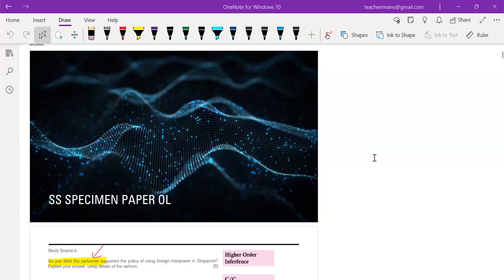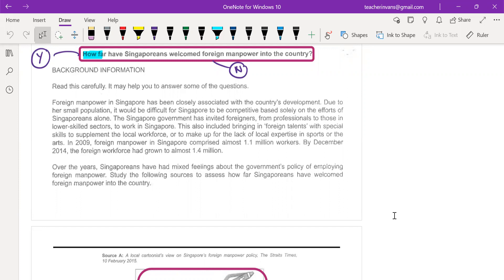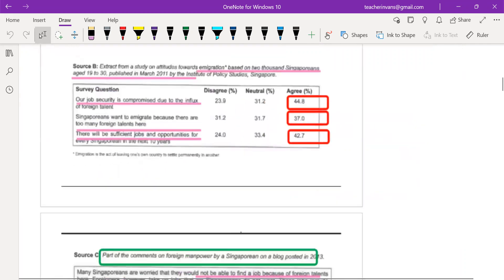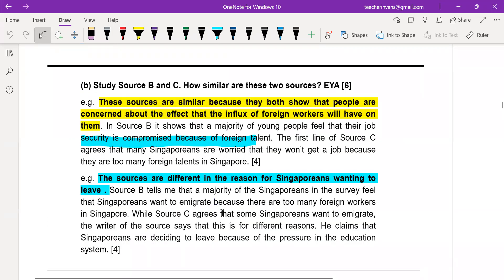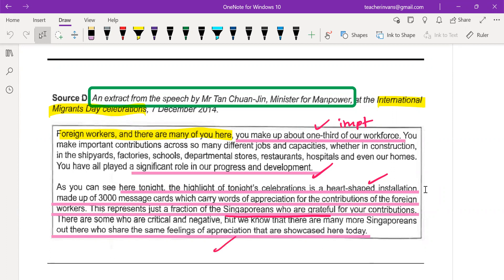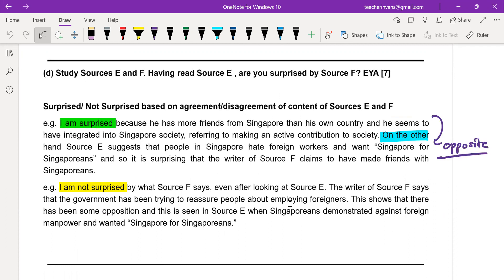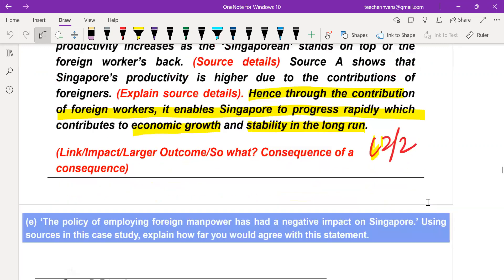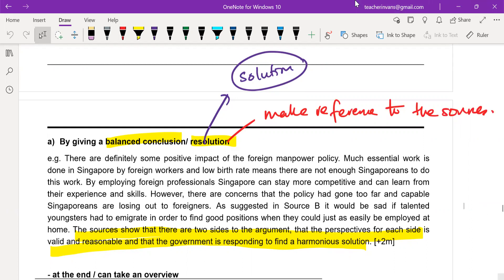SS OL Specimen Paper SBCS